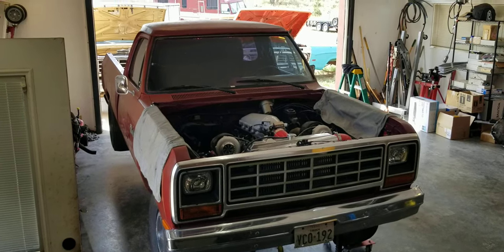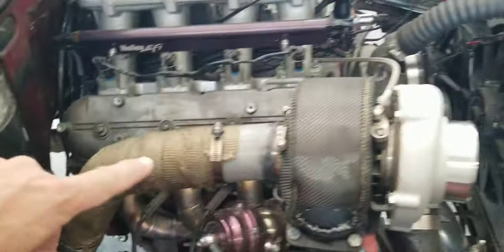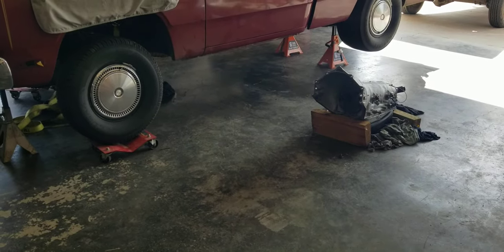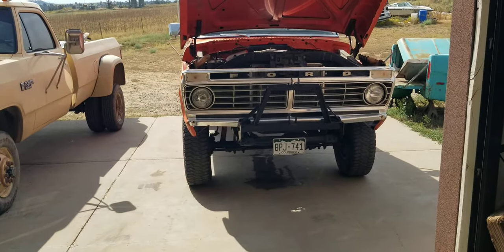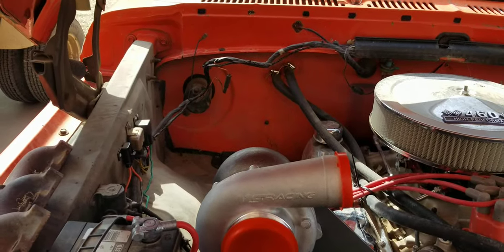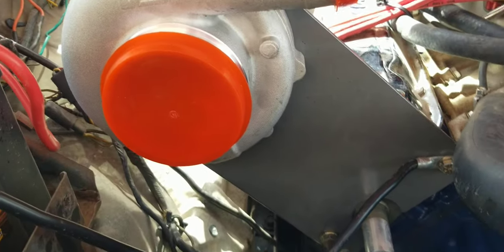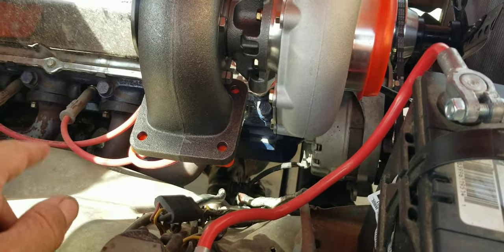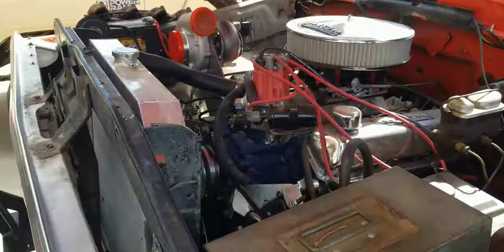low buck diy 460 ford single turbo setup.